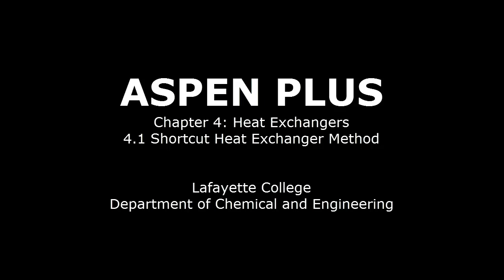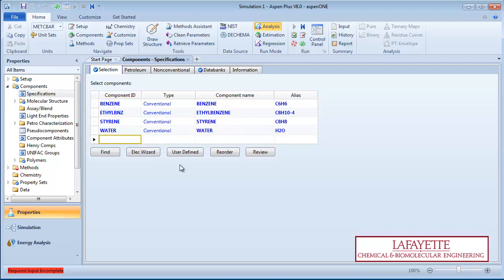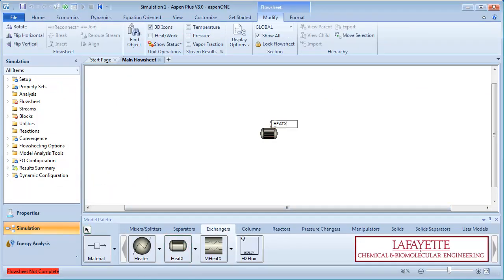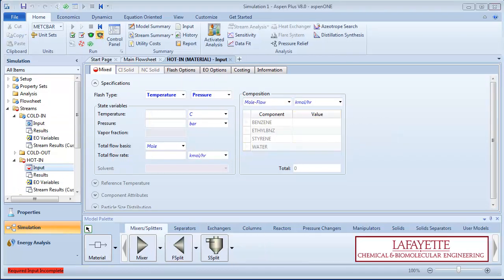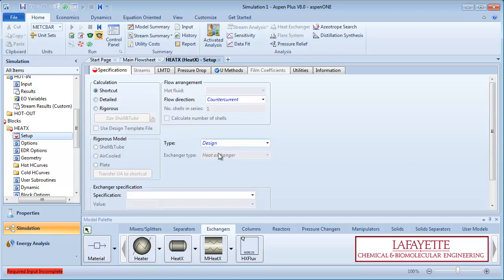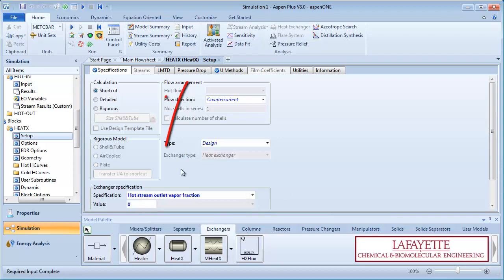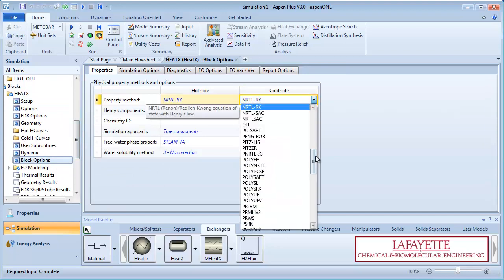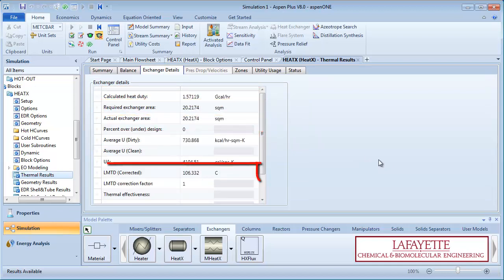Aspen Plus 4.1: Shortcut Heat Exchanger Method